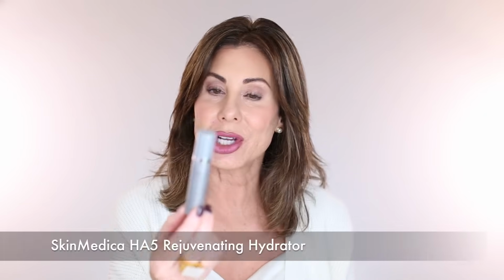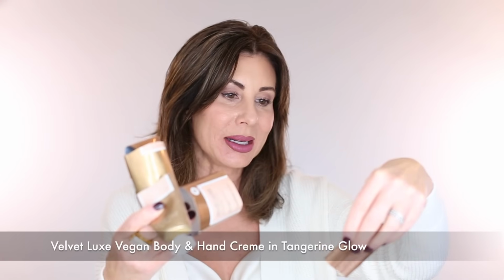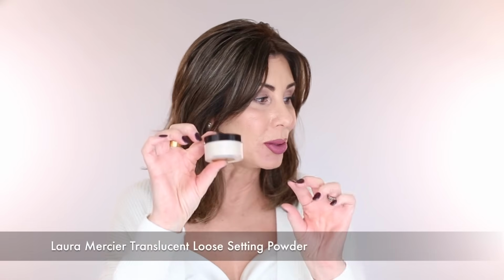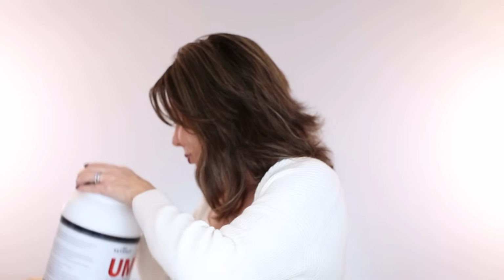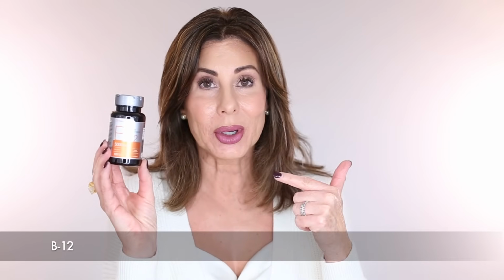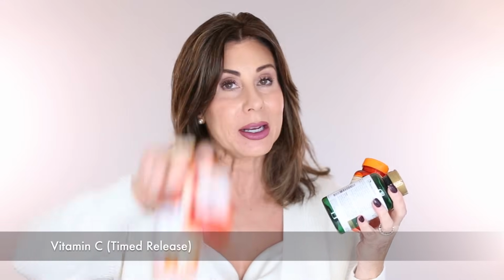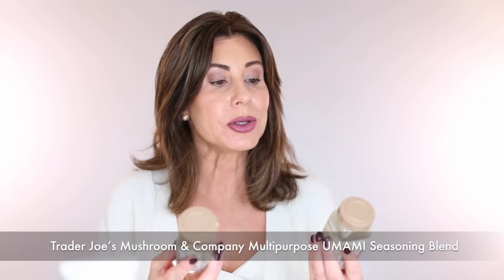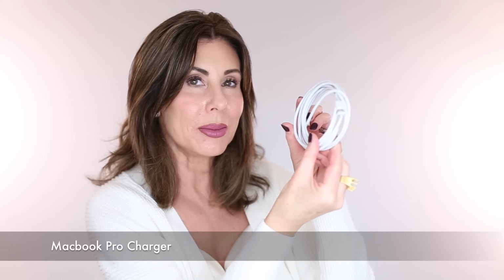My Mega Empties! June to October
Skincare Products
Neutrogena Makeup Remover Cleansing Towelette Singles
Tazortenen 0.1% Retinoid: Prescription, only:
SkinMedica HA5 Rejuvenating Hydrator
Elemis Pro-Collagen Overnight Matrix Wrinkle Smoothing Night Cream
Elemis Pro-Collagen Makeup Melting Cleansing Balm in Original
Elemis Pro-Collagen Makeup Melting Cleansing Balms in Rose
Colleen Rothschild Cleansing Balm
Elemis Cleansing Balm Brighter Days Trio (includes the Cleansing Balms & Anti-Aging Marine Cream)

K-Pak Reconstructing Shampoo
Verb Ghost Conditioner
Verb Shampoo
Living Proof Full Dry Volume & Texture Spray
Travel Size
Tresemme Tres Two Hairspray
Sebastian Shaper Plus Hair Spray
Travel Size

Body Care Products
Gillette Mach 3 Razor Cartridge Refills
Gillette Mach 3 Razor
Cetaphil Moisturizing Cream
Aveeno Daily Moisturizing Body Lotion
Velvet Luxe Vegan Body & Hand Creme in Tangerine Glow
B.tan tanned AF 1 Hour Self-Tan Mousse

Teeth & Lip Care Products
ToothBrush Head
Electric Toothbrush
Opalescence Go Tooth Whitening System
Tatcha Kissu Lip Mask
Laniege Lip Balm
Summer Friday

Sets Shown in Image:
The Holiday Lip Butter Balm Set
The Mini Neutrals Butter Balm Set
Divine Lip Duo
Midnight Minis Lip Set
On The Go Lip Balm Trio

If there is something I didn’t mention or you need a link to something, please let my team know—email with your request.